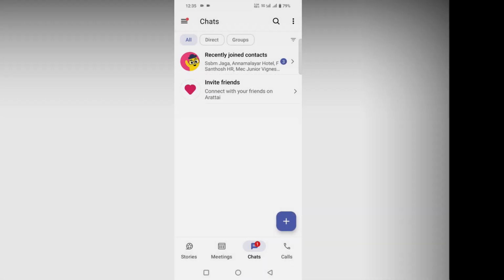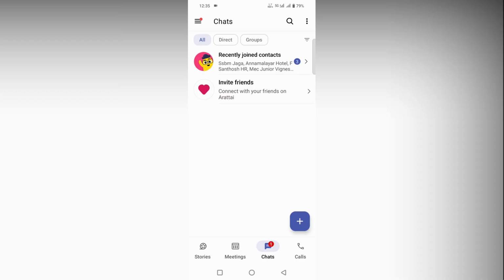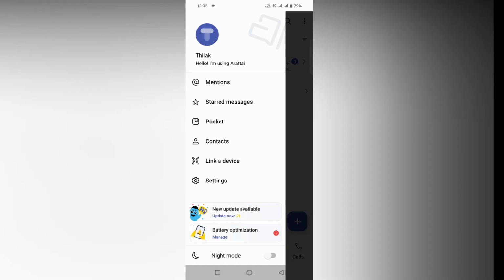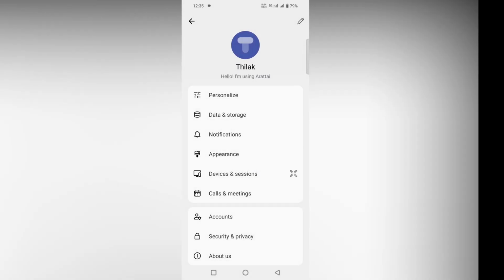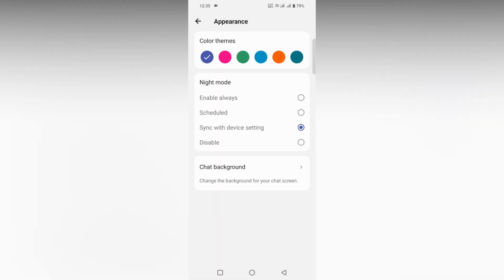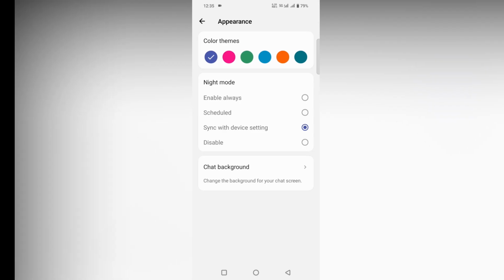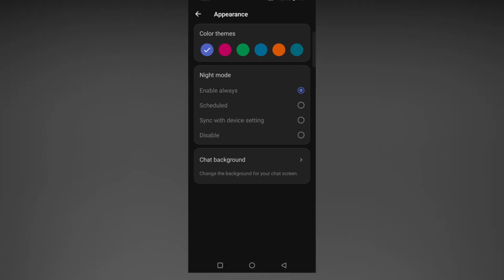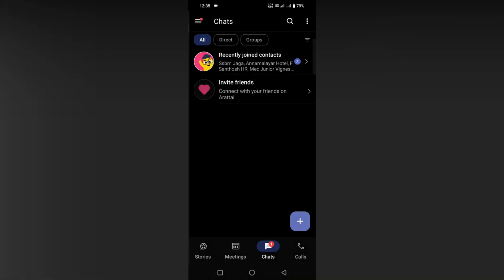PERFECT Arattai Dark Theme Settings 2025 | Hidden Mode Features Tutorial